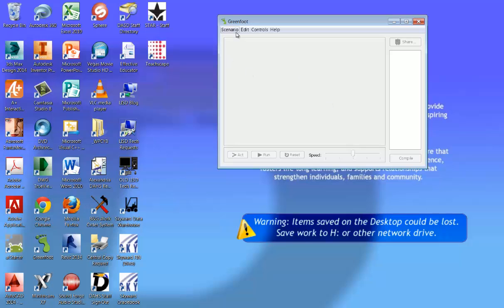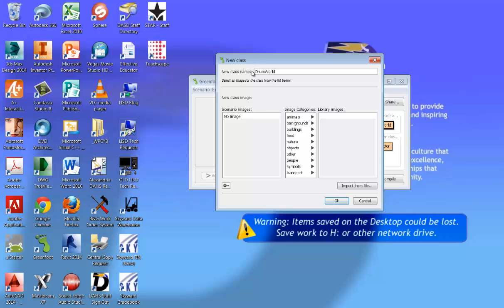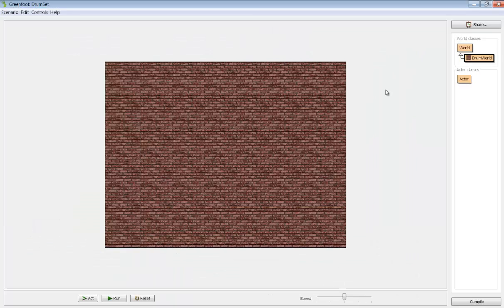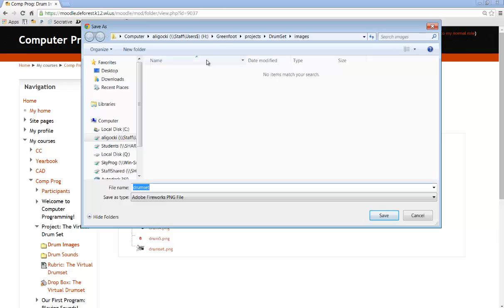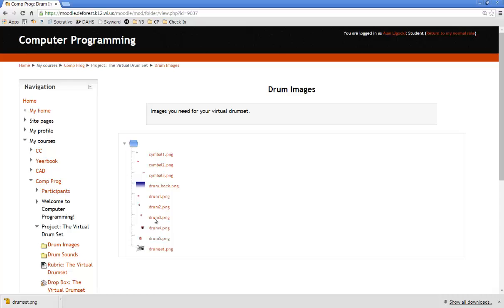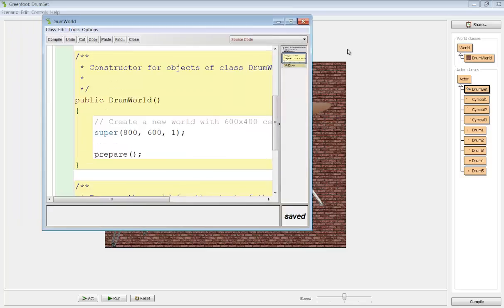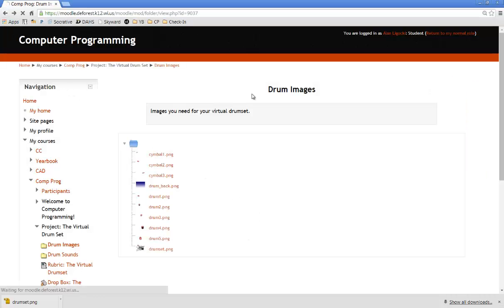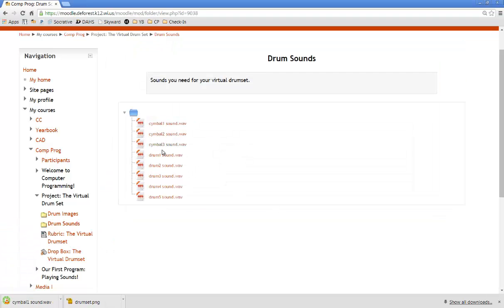Greenfoot Drum Set: Setting Up The World & Classes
A short screen-cast on how to set up the world and classes for the drum set project.